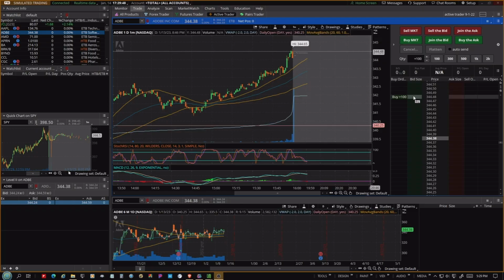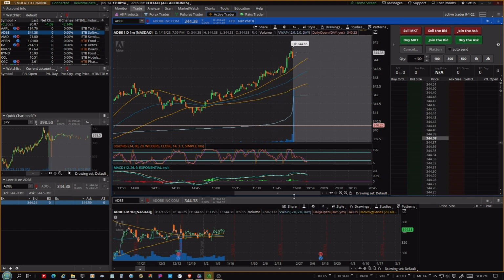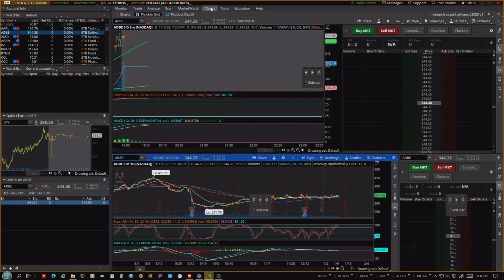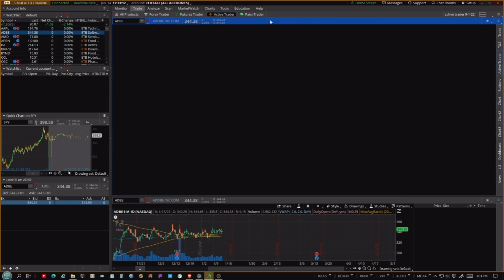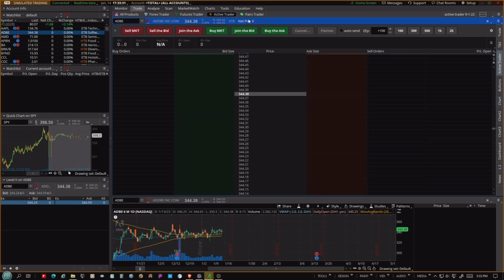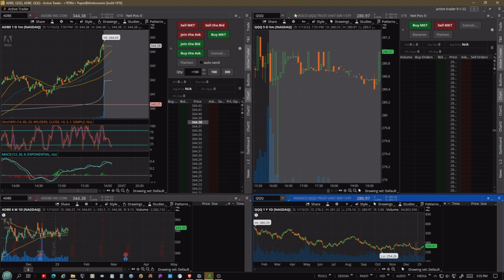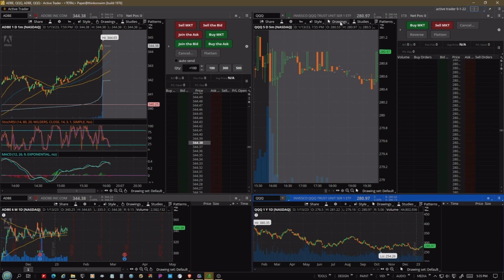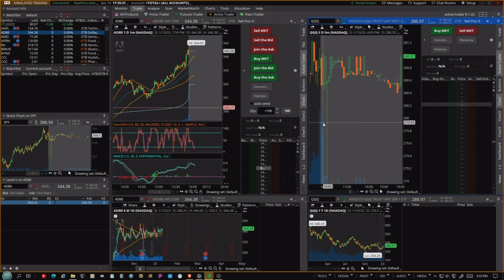Demystifying display of ETB/HTB in TOS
Demystifying the display of ETB/HTB (Easy to Borrow/ Hard to Borrow) in TOS (ThinkorSwim software). I've never seen anyone actually be able to explain how to control the appearance of this feature that's important for Traders and Day Traders. And it has bugged me for considerable time now... So I finally figured it out, and of course I try to explain it in the video. Cheers.